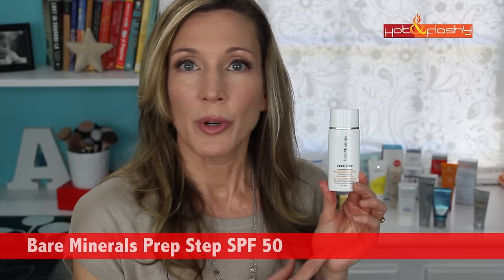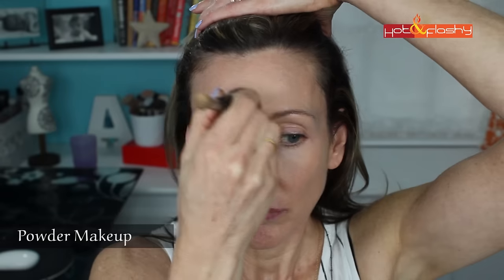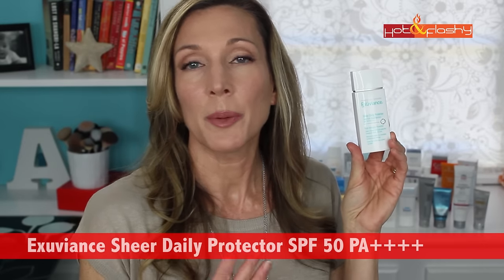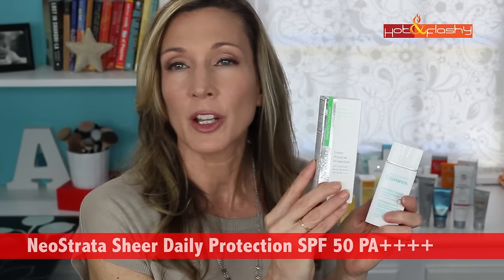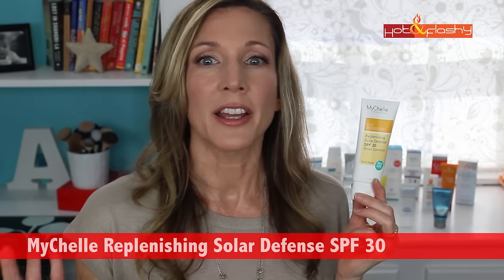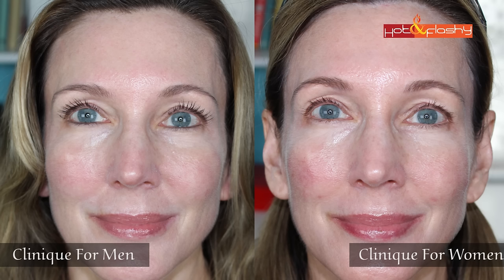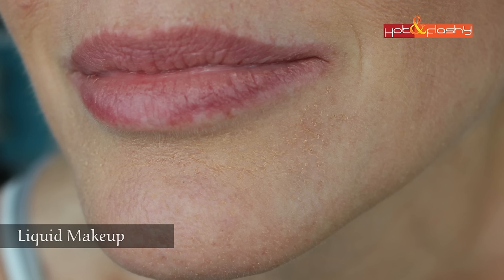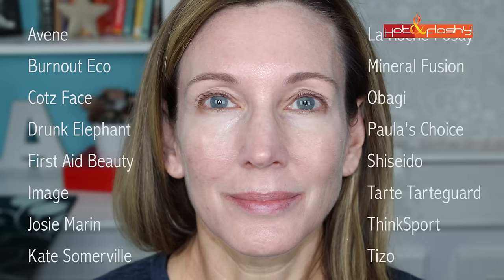The Best Mineral Sunscreens for Face!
Best Sunscreens 2017:
Bare Minerals Prep Step SPF 50 (Ulta), (Sephora), (Nordstrom)
NeoStrata Sheer Physical Protection SPF 50 (Amazon),
Exuviance Sheer Daily Protector SPF 50 PA (Ulta), (Amazon)
EltaMD UV Physical SPF 41 Sunscreen (Amazon)
MyChelle Replenishing Solar Defense SPF 30 (Amazon), (Ulta),
Jan Marini Physical Protectant SPF 45 (Amazon), (Dermstore.com), (Skinstore)
Clinique Mineral Sunscreen Fluid for Face SPF 50 (Nordstrom), (Sephora)
Clinique For Men SPF 50 Sunscreen* (Amazon), (Sephora), (Nordstrom)

Wearable on its own but not good under makeup
MD Solar Sciences MD Crème Mineral BB SPF 50
Replenix Ultra Matte SPF 50+
Paula’s Choice Resist SuperLight SPF 30

Tested but Failed:
Paula’s Choice Redness Relief SPF 30
Avene Mineral SPF 50
Burnout Eco
Cotz Face
Drunk Elephant Umbra SPF 30
First Aid Beauty
Image
Josie Marin
Kate Somerville Daily Deflector Waterlight SPF 30+ PA+++
La Roche-Posay
Mineral Fusion
Obagi
Shiseido
Tarte Tarteguard
ThinkSport
Tizo

Today's Makeup:
Tarte Clean Slate Timeless Smoothing Primer (Ulta), (Sephora)
Philosophy Take A Deep Breath Cushion Foundation (Ulta)
Urban Decay Naked Skin Weightless Concealer in “Med-Light Neutral” (Sephora), (Ulta), (Nordstrom)
Wander Beauty On The Glow Blush/Highlighter in “Coral Rose” (Sephora), (QVC)
Sephora 12 Hr. Contour Eyeliner Pencil in “Blonde Ambition”
Lancome Definicils Mascara (Sephora), (Ulta), (Nordstrom)
Urban Decay 24/7 Glide-On Lip Pencil in “Naked” (Sephora), (Ulta)
Urban Decay Vice Lipstick in Nude (Sephora), (Ulta),